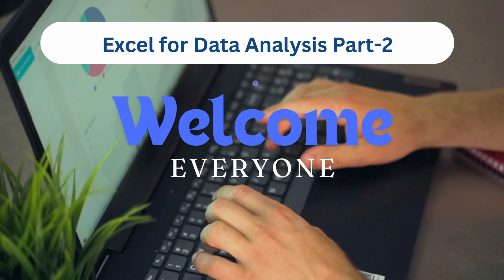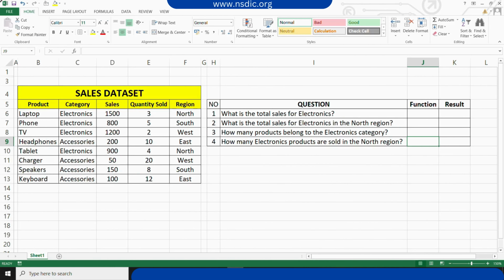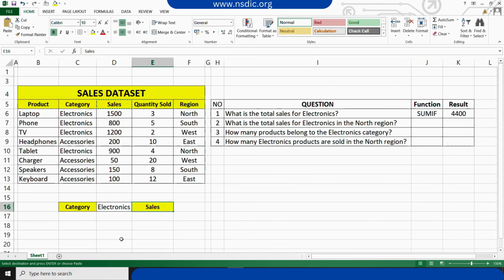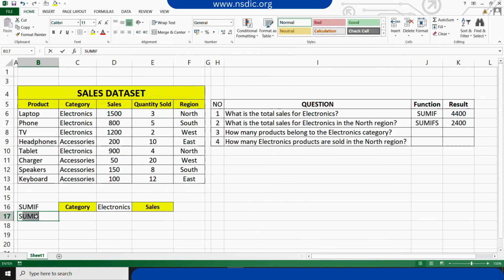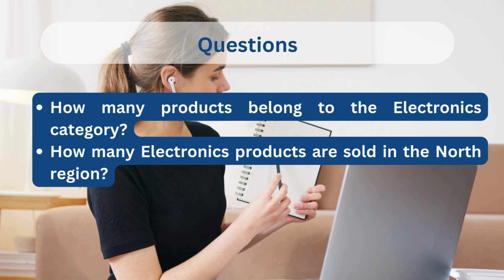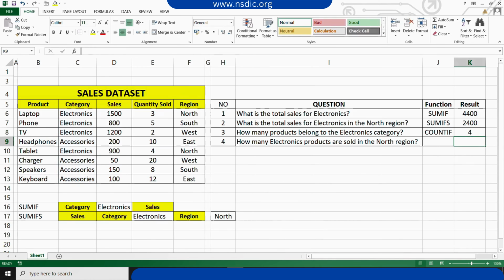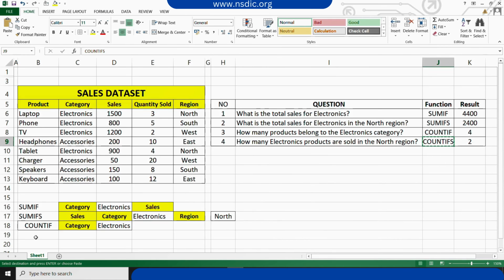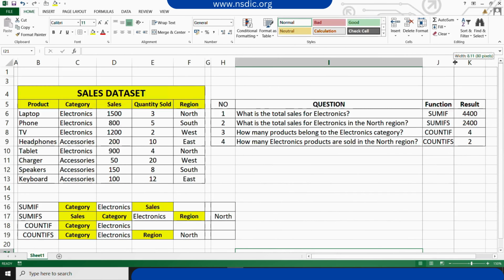Excel for Data Analysis Part 2: SUMIF vs SUMIFS & COUNTIF vs COUNTIFS | Excel Functions Explained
In this video, we break down the differences between SUMIF vs SUMIFS and COUNTIF vs COUNTIFS—some of Excel's most powerful functions for filtering and analyzing data. Whether you're working with a simple or complex dataset, these functions will help you sum and count with precision using single or multiple conditions.

What You'll Learn:
How to use SUMIF to sum data based on one condition.
How to use SUMIFS to sum data based on multiple conditions.
How to use COUNTIF to count specific values in your data.
How to use COUNTIFS to count based on several criteria.

Practical Use Cases:
We'll also show you real-world examples of when and how to use these functions to speed up your data analysis.